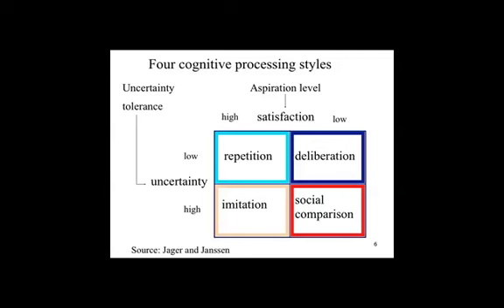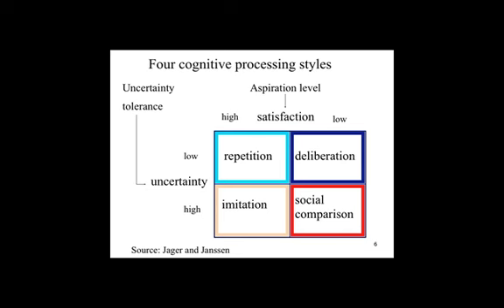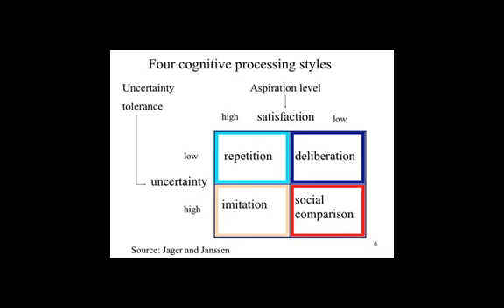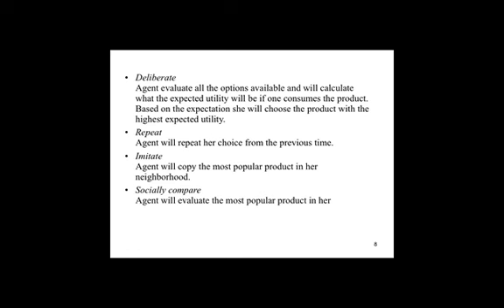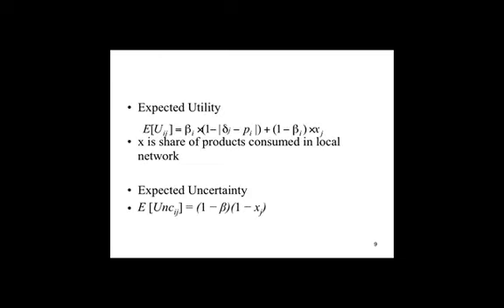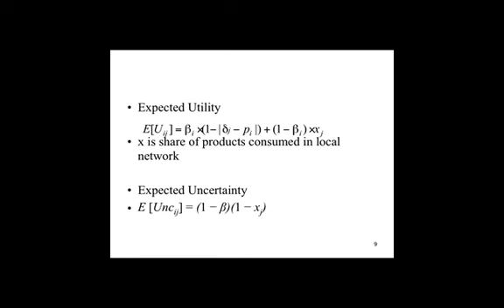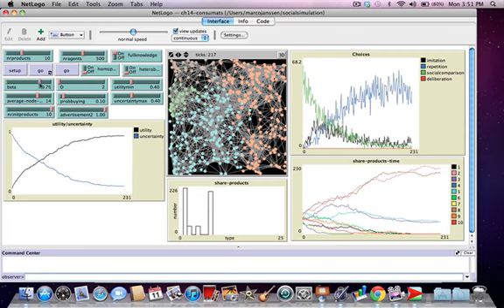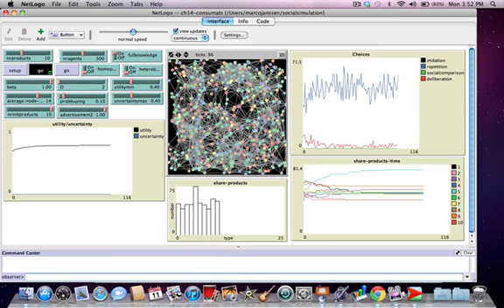Consumats explained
Brief explanation of the consumat approach and a model that can be downloaded from the online textbook on the introduction to agent-based modeling